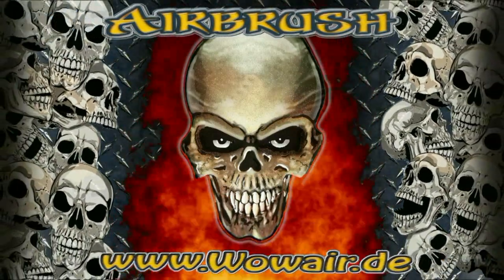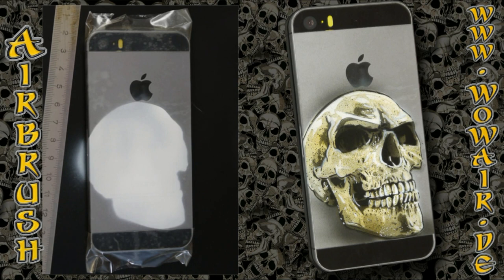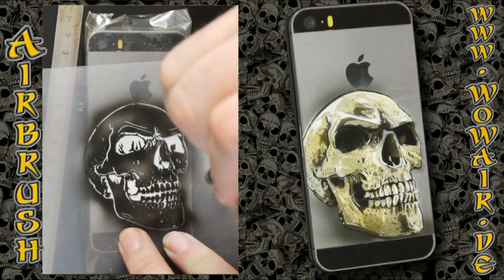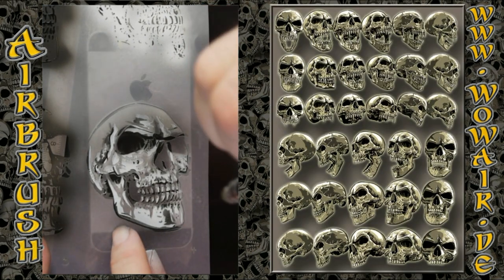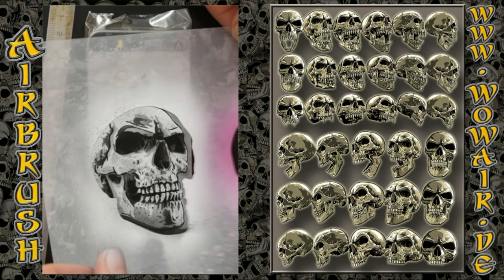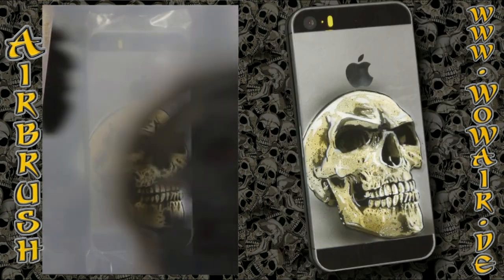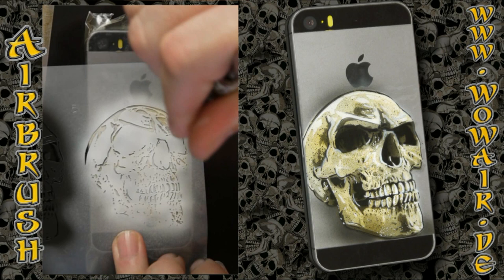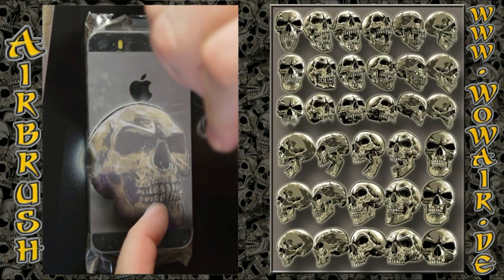Airbrush by Wow No.893 " Skull on an old iPhone " english commentary